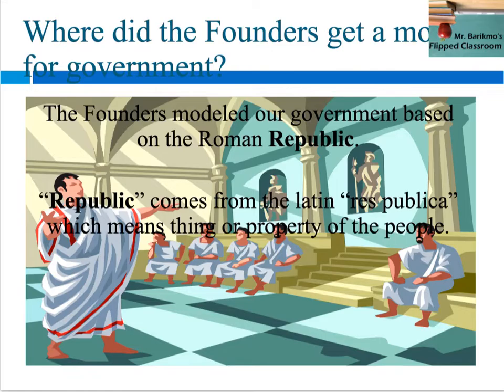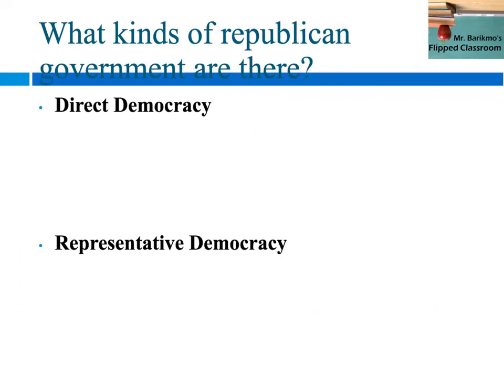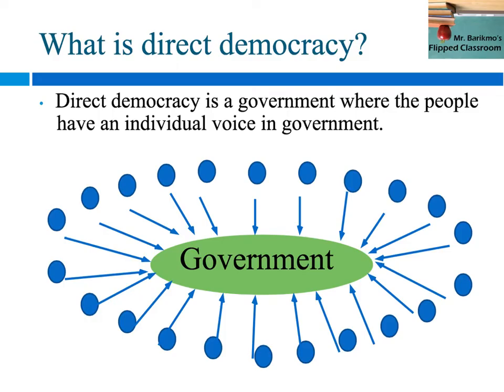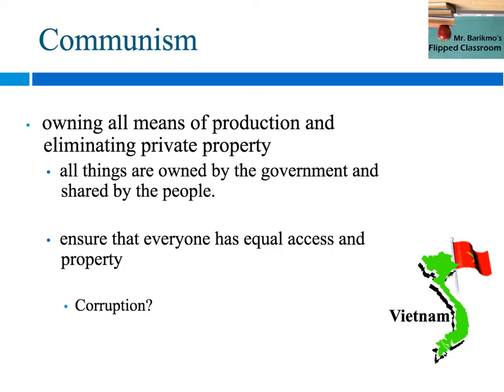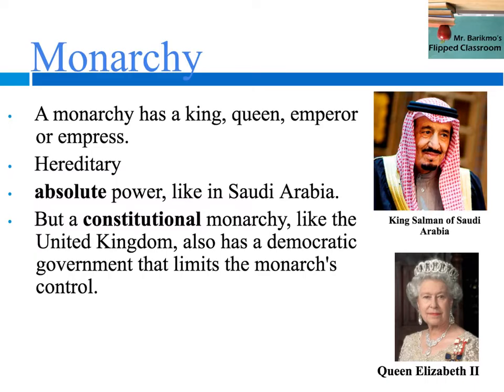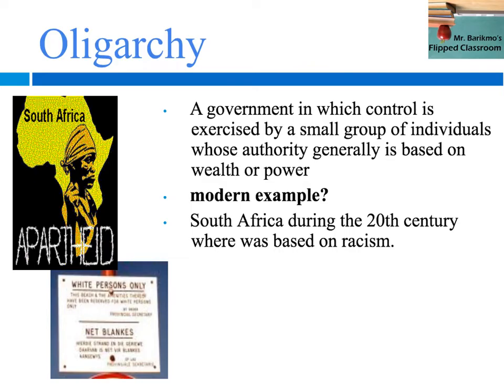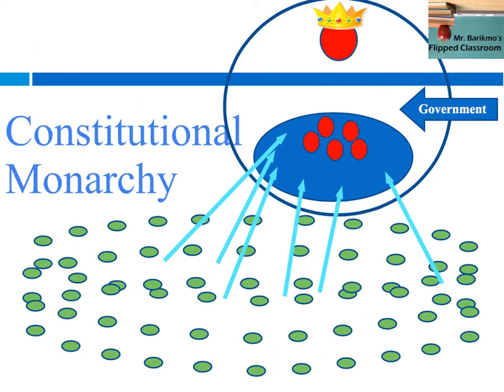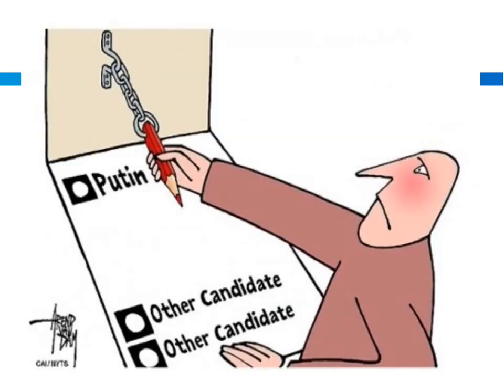Types of government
An examination of direct democracy, democratic republic, monarchy, oligarchy, autocracy, and other models of government.